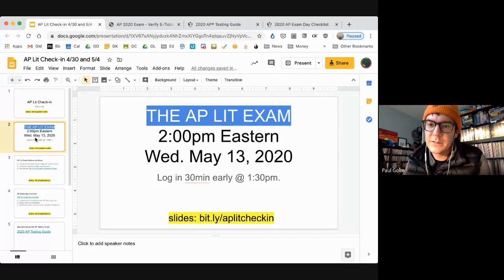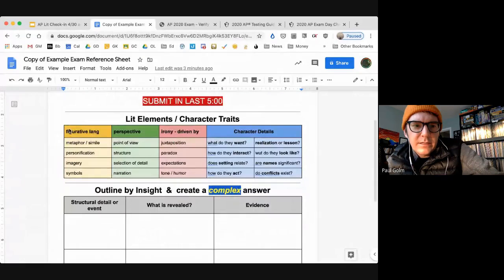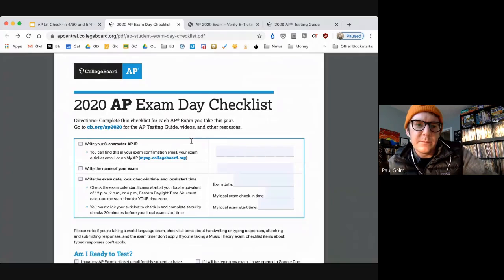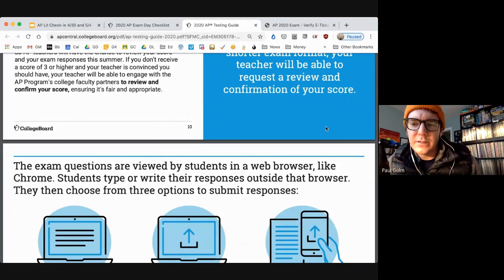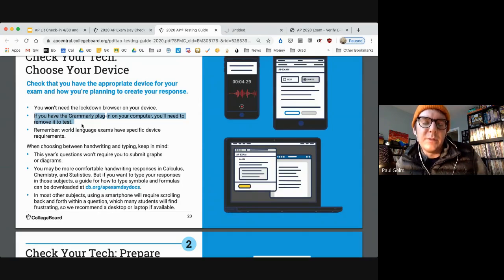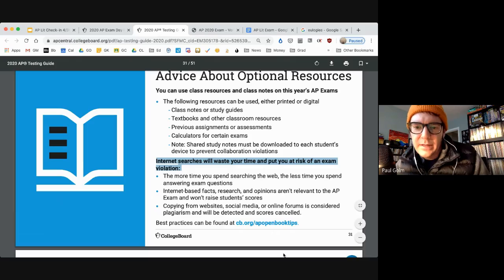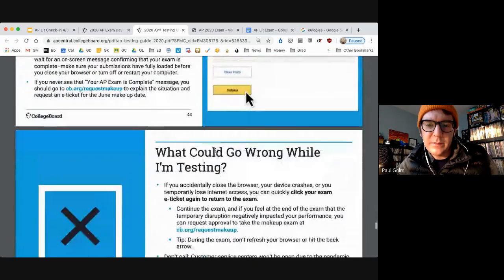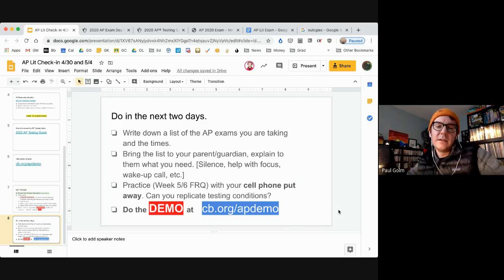AP Lit Exam Check-in: Week 5 and 6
This video is a recording of our AP Lit Google Meet where I check in with you all about upcoming AP exams.